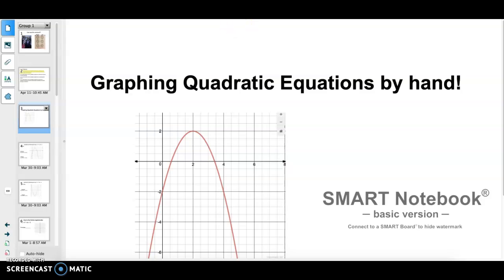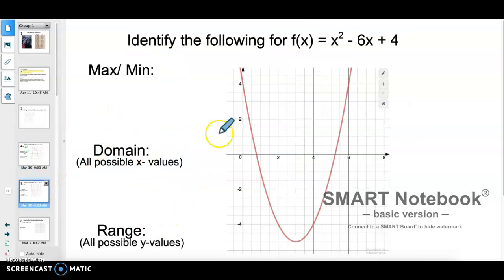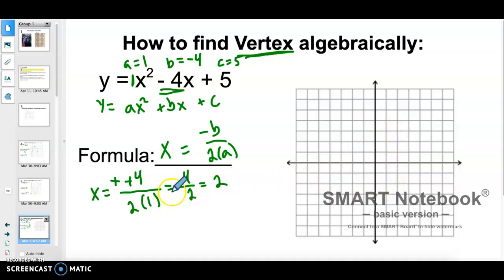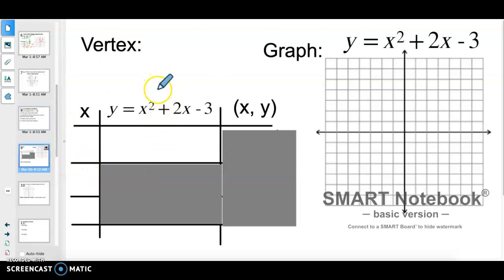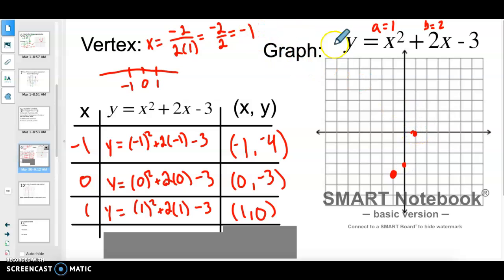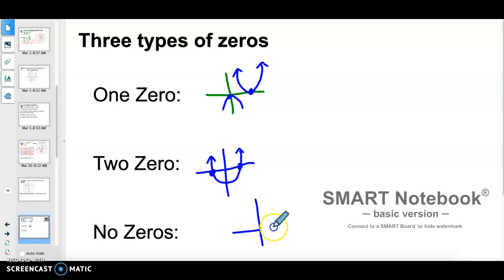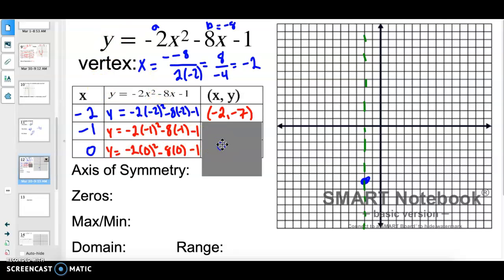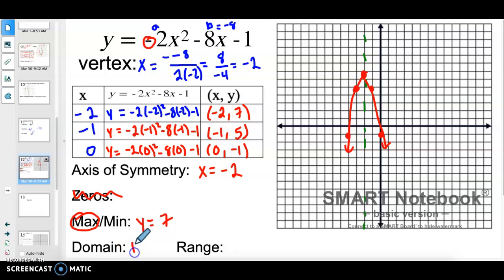Graphing Quadratic Equations by Hand